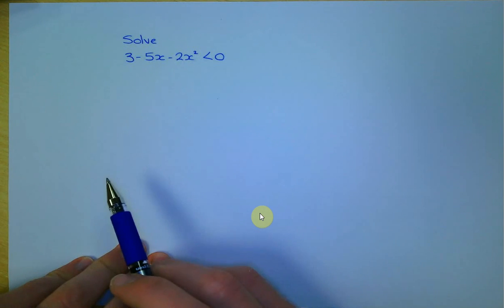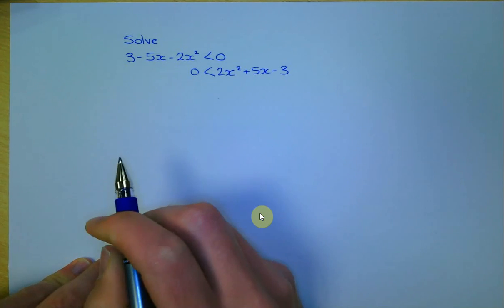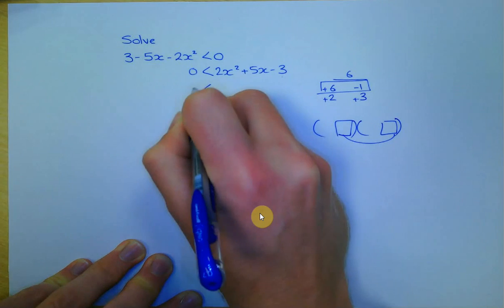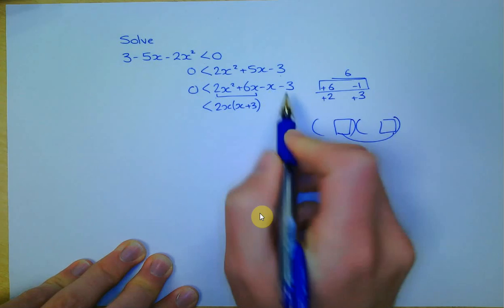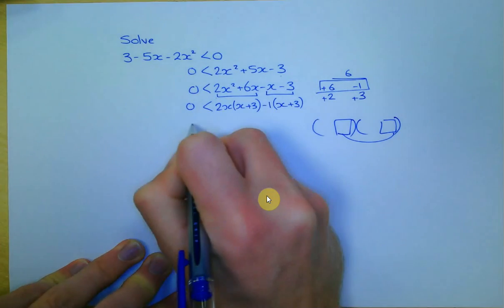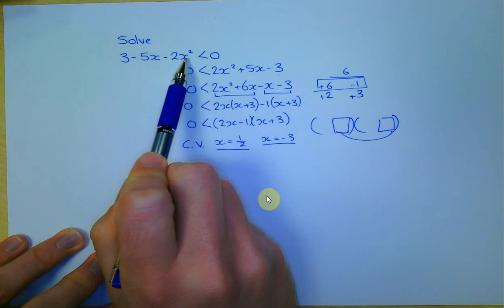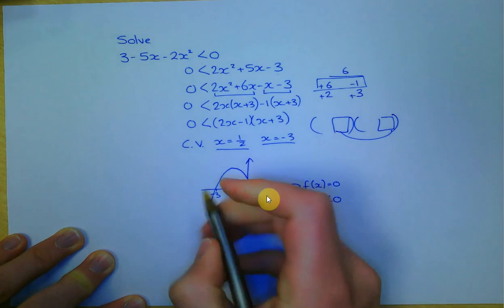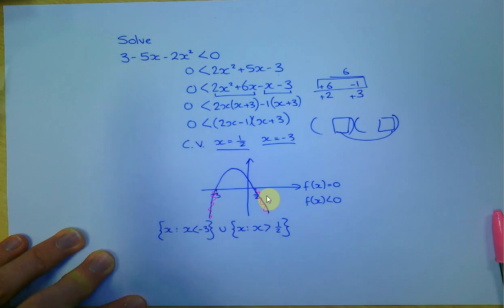solving quadratics when a is negative (unhappy)